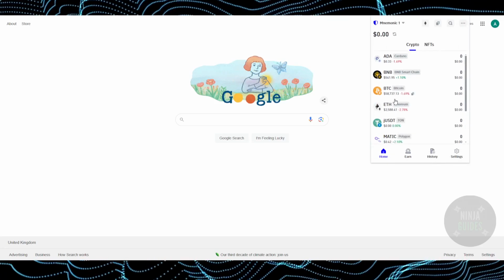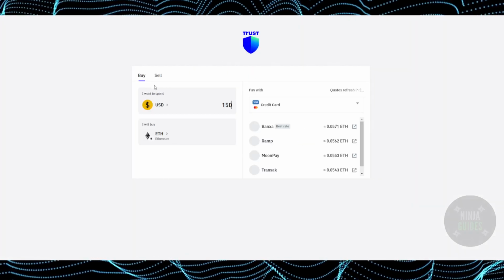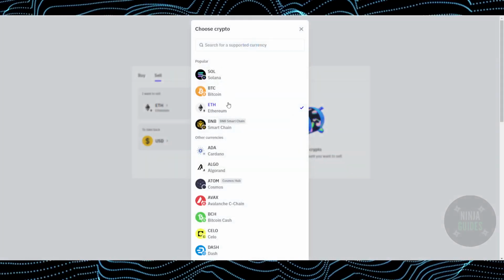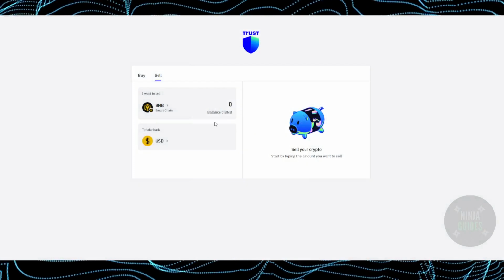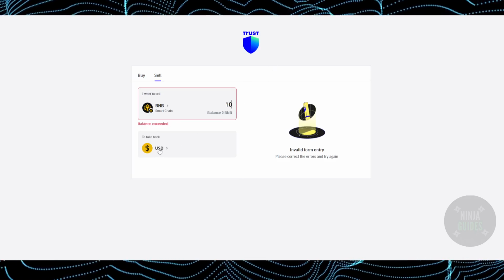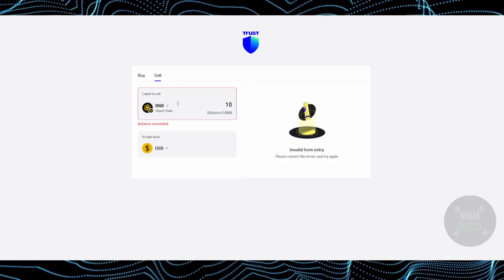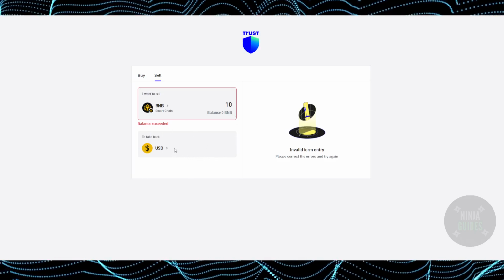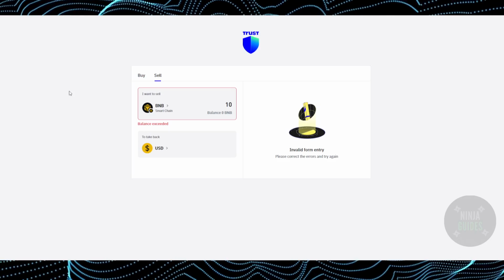How To Withdraw BNB Beacon Chain From Trust Wallet To Bank Account (2024) - FULL GUIDE!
In this video I will show you how to withdraw money from bnb beacon chain to bank account